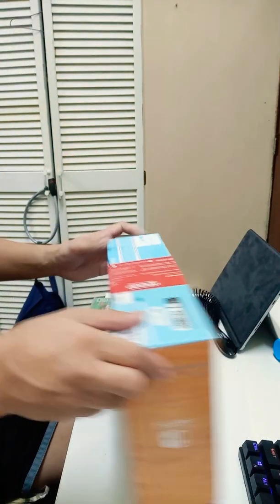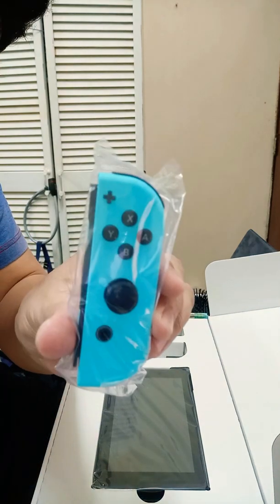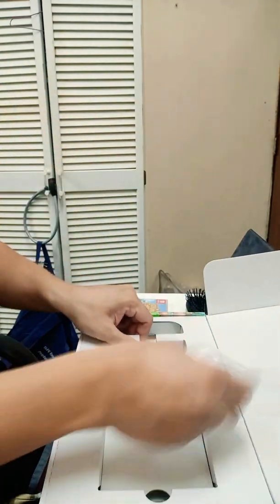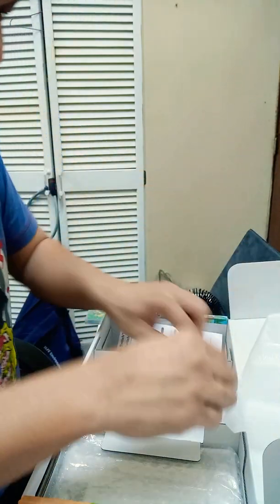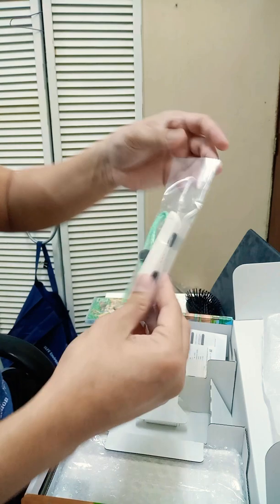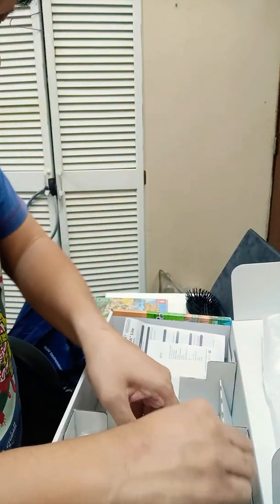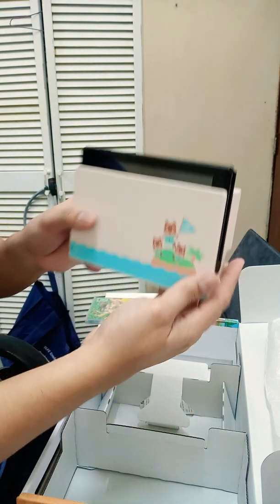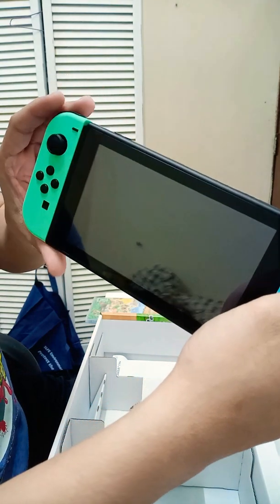My nintendo switch animal crossing new horizon edition unboxing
fathers day gift to myself